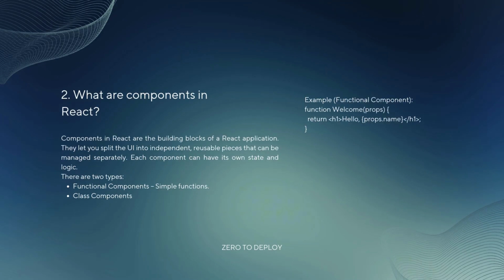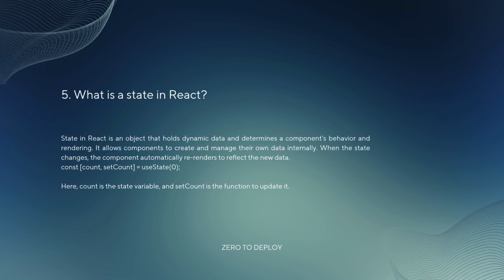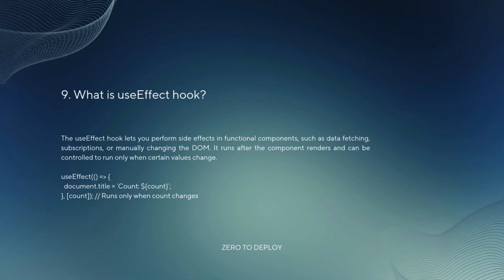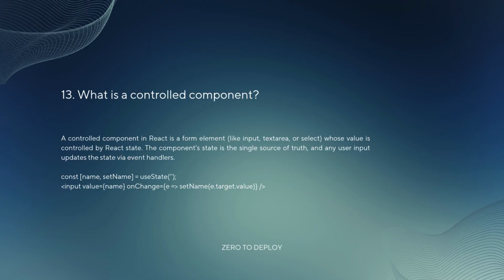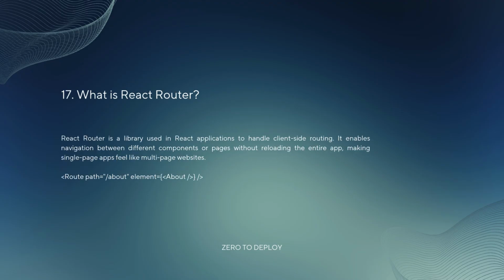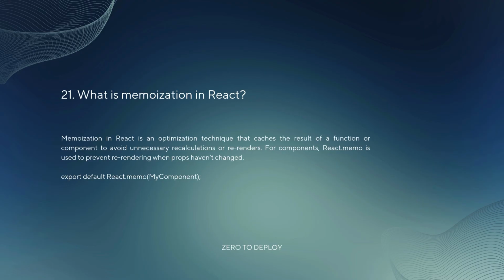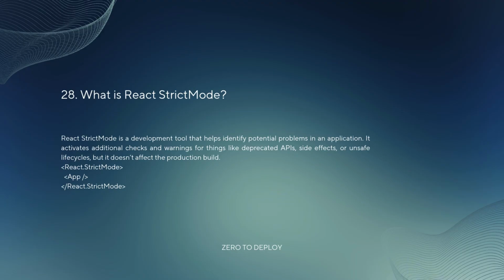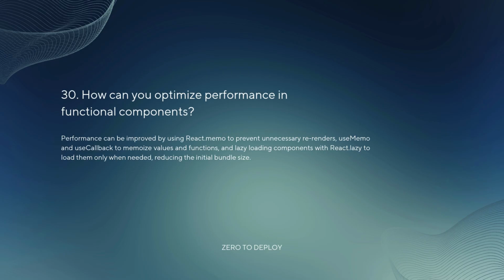Top 30 React JS Interview Questions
🚀 Top 30 React JS Interview Questions and Answers (With Examples)
Whether you're preparing for a React developer job or brushing up your skills, this video covers the most commonly asked React.js interview questions with clear and concise answers. Perfect for beginners and experienced developers alike!

useState, useEffect, useMemo, useCallback

JSX, Props, State, Virtual DOM

Redux vs Context API

Lazy Loading, HOC, Prop Drilling & more

📌 Stay ahead in your career with this ultimate React interview prep guide!

👨‍💻 Created by: Zero To Deploy